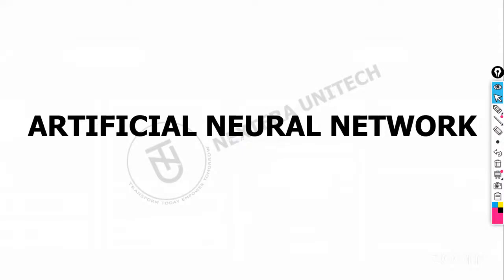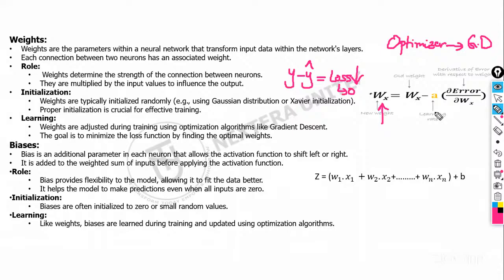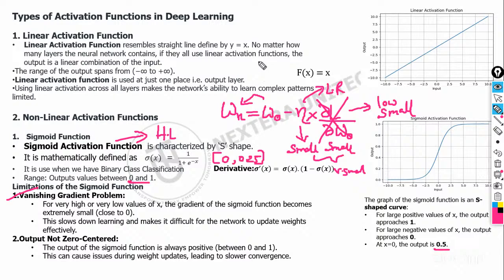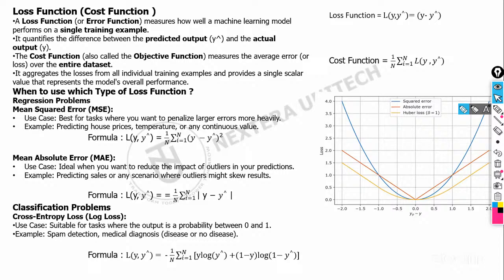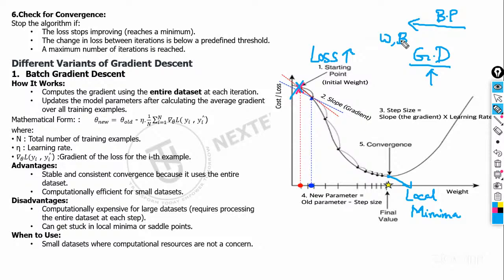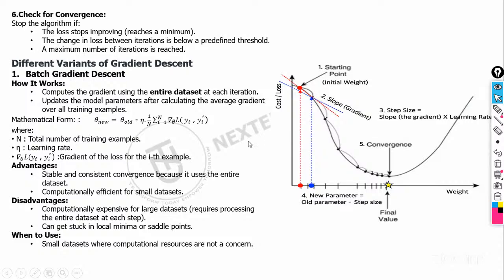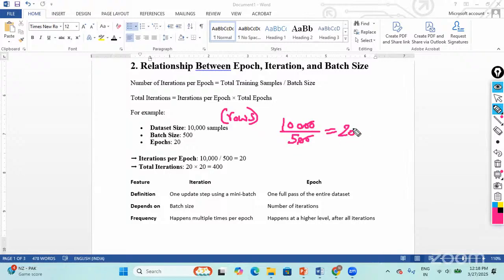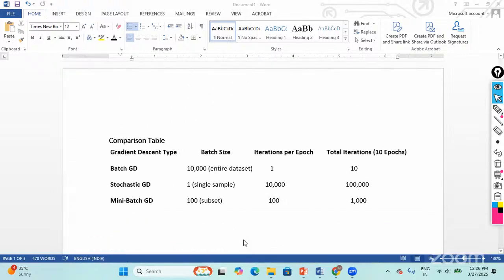DAY 14 :- Gradient Descent Algorithm and its variants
📌 *Gradient Descent & Its Variants* | Optimize ML Models! 📉🚀

Understand *Gradient Descent*, the core optimization algorithm in *Machine Learning* and *Deep Learning*. Learn about its key types—*Batch Gradient Descent, Stochastic Gradient Descent (SGD), and Mini-Batch Gradient Descent*—and how they impact model training. Watch now to master optimization techniques! 🎯🔥